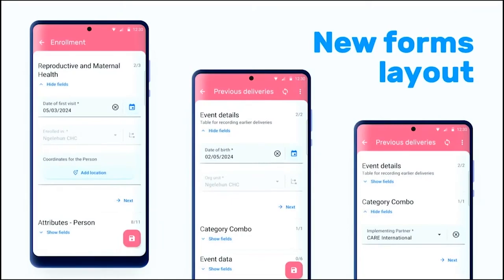Improvements in Form Layout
In this version, event/enrollment details like event date, org unit, coordinates, and category combinations are integrated within the form. They’re readily accessible as the first section, and are collapsed after filling for efficient data collection.